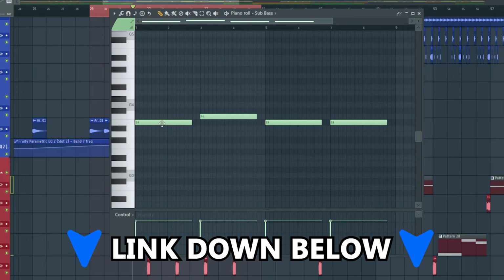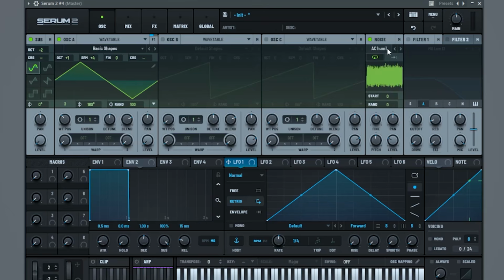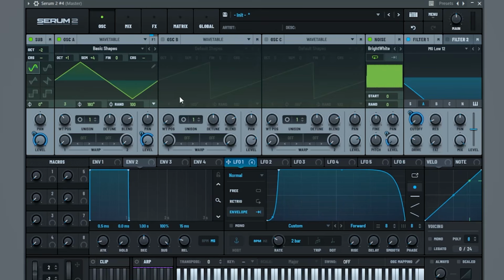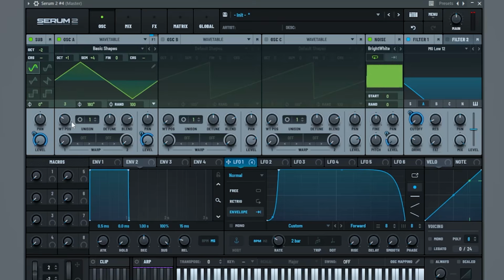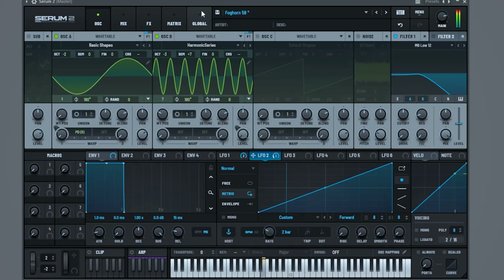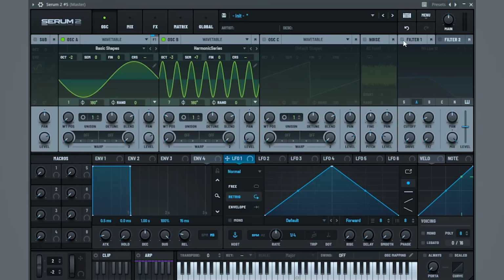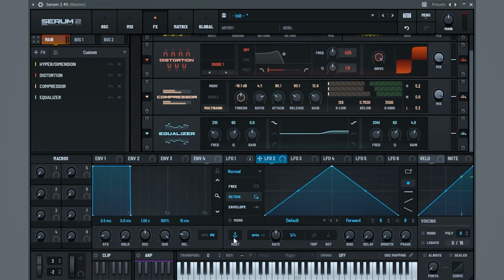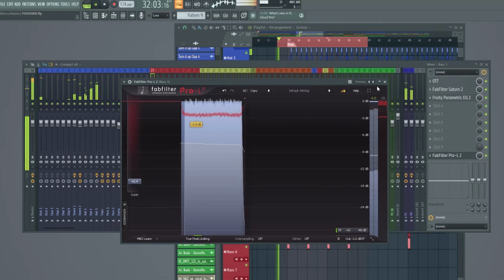2 Insane Foghorn Basses in Serum 2 | Complete Tutorial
Timestamps
00:00 - Intro
00:27 - Foghorn 1
06:18 - Foghorn 2
10:57 - Watch this video next